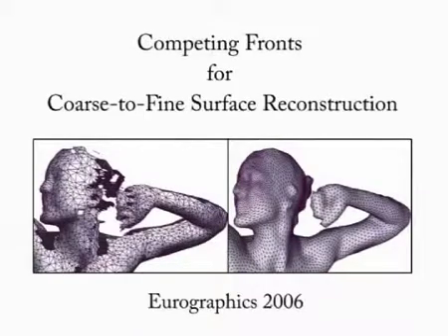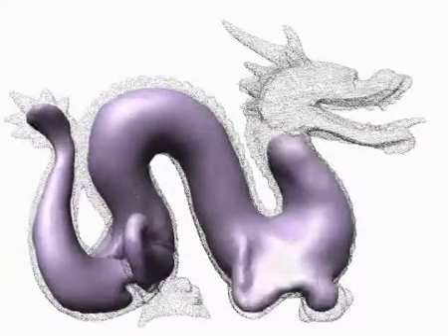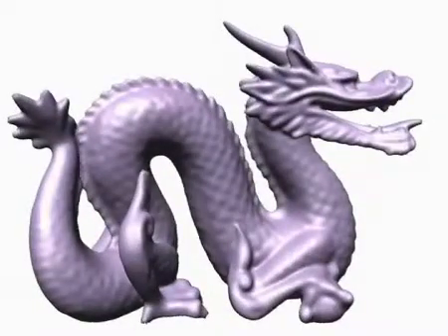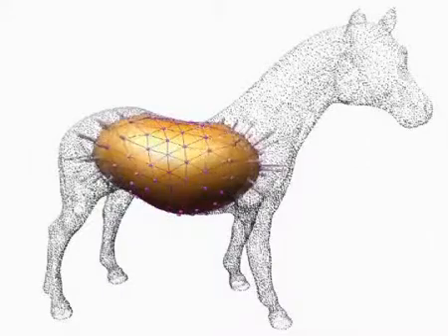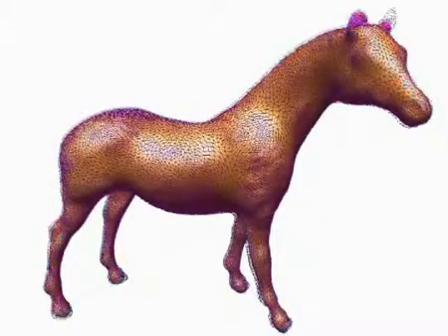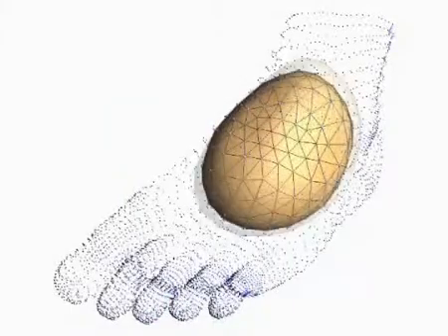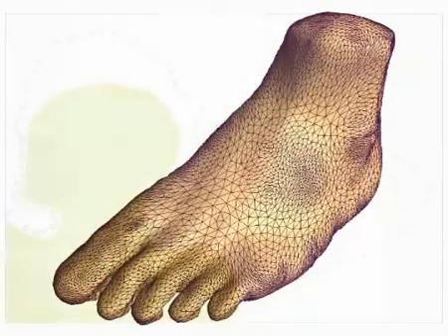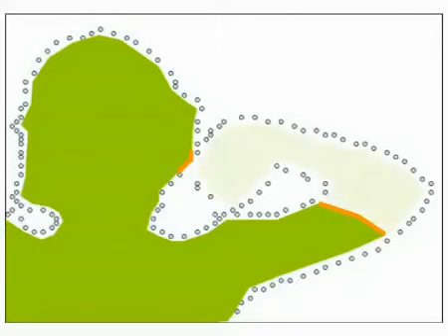Competing fronts for coarse-to-fine surface reconstruction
Andrei Sharf, Thomas Lewiner, Ariel Shamir, Leif Kobbelt, Daniel Cohen-Or

This work presents a deformable model to reconstruct a surface from a point cloud. The model is based on an explicit mesh representation composed of multiple competing evolving fronts. These fronts adapt to the local feature size of the target shape in a coarse-to-fine manner. Hence, they approach towards the finer (local) features of the target shape only after the reconstruction of the coarse (global) features has been completed. This conservative approach leads to a better control and interpretation of the reconstructed topology. The use of an explicit representation for the deformable model guarantees water-tightness and simple tracking of topological events. Furthermore, the coarse-to-fine nature of reconstruction enables adaptive handling of non-homogenous sample density, including robustness to missing data in defected areas.